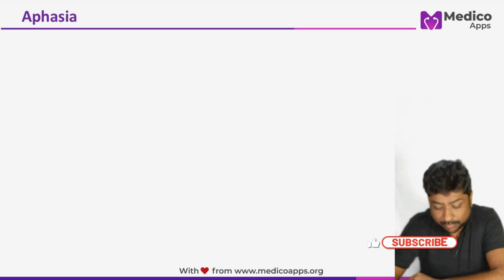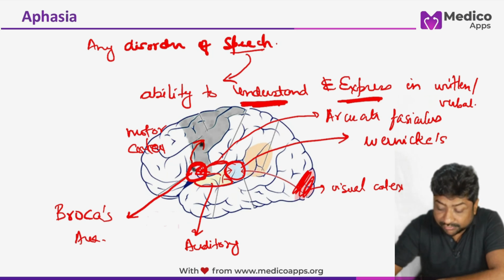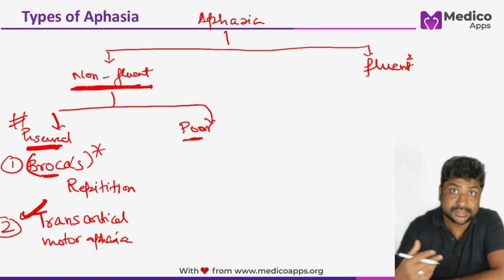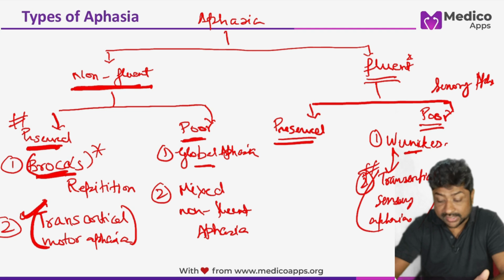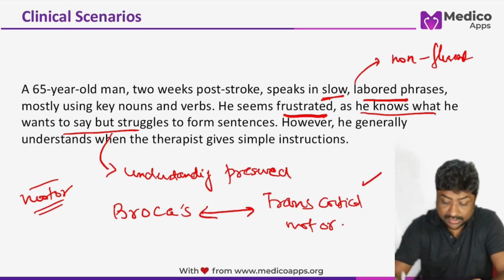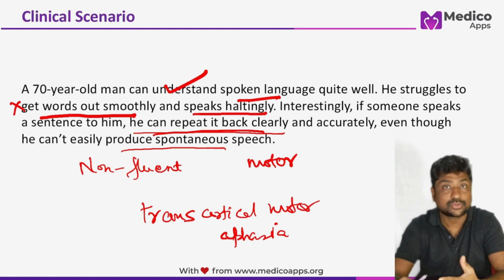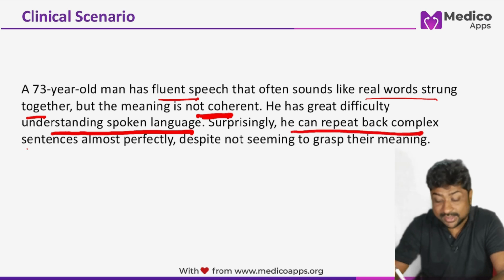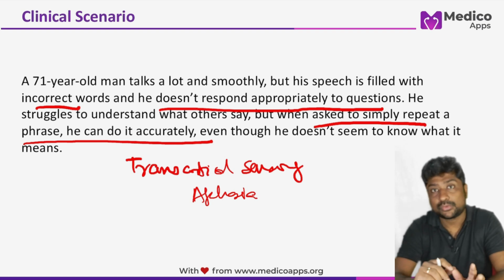Aphasia - Broca's Aphasia | Wernicke's Aphasia | Conduction Aphasia | Anomic | Global Aphasia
Aphasia
Definition

    Aphasia is a disorder of language functions not attributed to visual, auditory, or motor deficits​.

Types of Aphasia

    Broca's Aphasia (Nonfluent/Expressive):
        Characteristics: Nonfluent, effortful speech; preserved comprehension; impaired repetition and naming.
        Site of Lesion: Inferior frontal gyrus (Broca's area).
        Associated Features: Right-sided hemiparesis, particularly in arm and face​​.

    Wernicke's Aphasia (Fluent/Receptive):
        Characteristics: Fluent speech that lacks meaning; impaired comprehension; neologisms are common.
        Site of Lesion: Posterior superior temporal gyrus (Wernicke’s area).
        Associated Features: Visual field deficits (quadrantanopia) without motor deficits​​.

    Conduction Aphasia:
        Characteristics: Fluent speech, preserved comprehension; impaired repetition.
        Site of Lesion: Arcuate fasciculus, which connects Broca’s and Wernicke’s areas​.

    Global Aphasia:
        Characteristics: Severe impairment in speech, comprehension, naming, and repetition.
        Site of Lesion: Large lesion encompassing Broca’s and Wernicke’s areas.
        Associated Features: Often accompanied by hemiplegia​​.

    Anomic Aphasia:
        Characteristics: Isolated difficulty with word finding; fluent speech and preserved comprehension.
        Causes: Commonly seen in Alzheimer's disease, metabolic encephalopathy, and head trauma​​.

    Pure Word Mutism (Aphemia):
        Characteristics: Mute speech; intact reading, comprehension, and writing abilities.
        Site of Lesion: Broca’s region​​.

    Pure Word Deafness:
        Characteristics: Normal speech production; impaired ability to understand spoken words; preserved reading and writing.
        Site of Lesion: Bilateral superior temporal gyrus​.

    Alexia without Agraphia:
        Characteristics: Inability to read despite preserved writing skills.
        Site of Lesion: Dominant occipital lobe and splenium of the corpus callosum​.

Causes

    Stroke: Middle cerebral artery occlusion is the most common cause.
    Trauma: Head injury can lead to specific aphasic syndromes.
    Neurodegenerative Diseases: Alzheimer's disease frequently presents with anomic aphasia.
    Metabolic Disorders: Encephalopathy can lead to transient aphasia​​.

Diagnosis

    Clinical examination focused on speech fluency, comprehension, naming, and repetition.
    Imaging (CT/MRI): Essential for localizing brain lesions.

Treatment

    Speech Therapy: Tailored to improve language abilities and compensate for deficits.
    Management of Underlying Cause: E.g., thrombolysis in stroke, metabolic correction in encephalopathy​.

Exam Important Points

    Definition: Aphasia refers to language dysfunctions not related to vision, hearing, or motor issues.
    Types: Broca’s aphasia is nonfluent with intact comprehension; Wernicke’s aphasia is fluent but nonsensical.
    Lesion Sites:
        Broca's: Inferior frontal gyrus.
        Wernicke’s: Superior temporal gyrus.
        Conduction: Arcuate fasciculus.
    Global Aphasia: Severe deficits in all language modalities due to extensive left hemisphere damage.
    Anomic Aphasia: Common in Alzheimer’s; manifests as word-finding difficulty.
    Common Cause: Middle cerebral artery stroke, particularly in the dominant hemisphere.
    Associated Signs: Broca’s aphasia often co-occurs with right hemiparesis; Wernicke's aphasia may present with visual field cuts.
    Diagnosis: Assess speech fluency, comprehension, and repetition.
    Treatment: Speech therapy is critical; manage underlying conditions (e.g., stroke or metabolic issues).
    Pure Word Mutism: Associated with Broca’s area but preserves comprehension and writing​​​​.